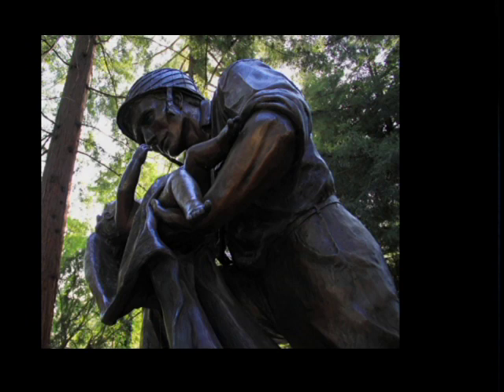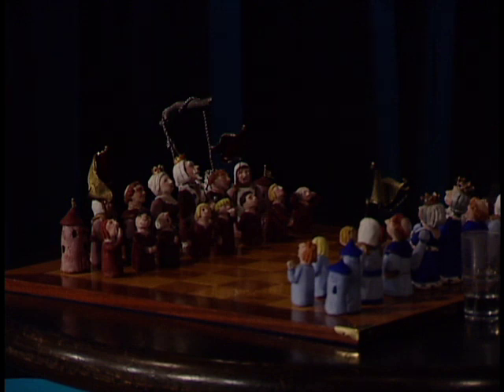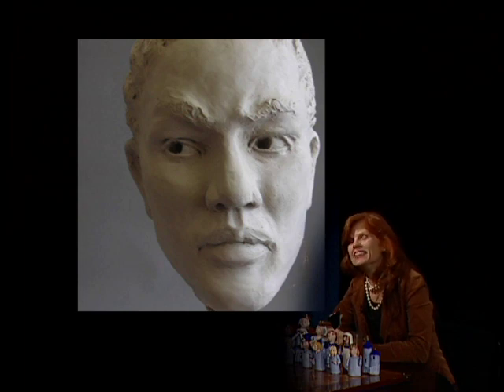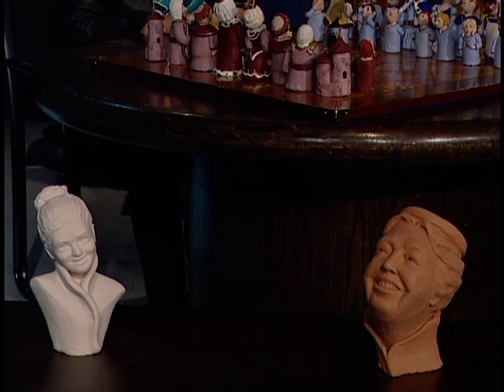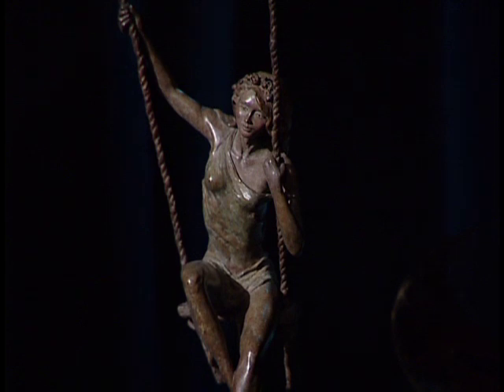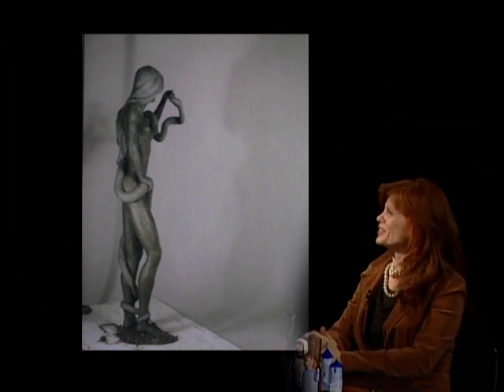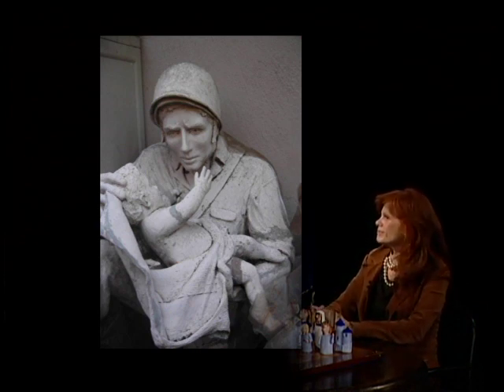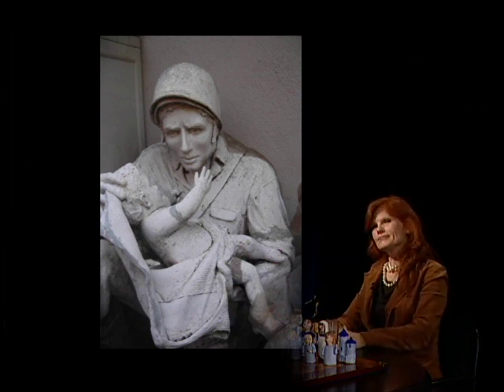Sculptures of Clay and Bronze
Rebecca Truman describes the process of creating a large bronze sculpture for a war memorial commission "Cradle of Liberty" in Los Altos. She also talks about her beginnings in clay sculpture and whimsical chess sets.